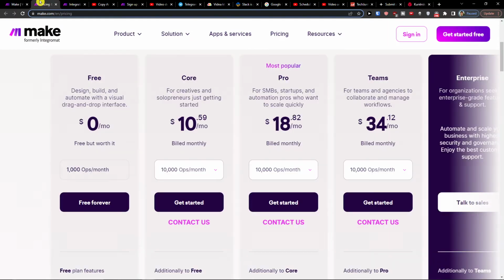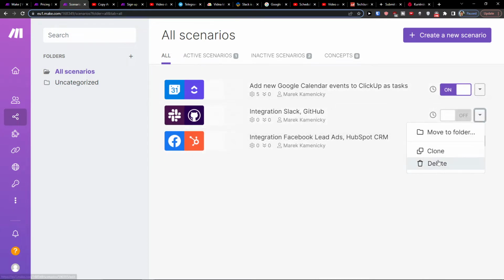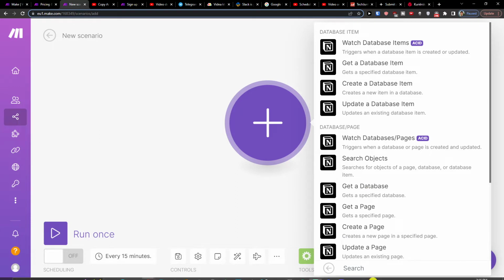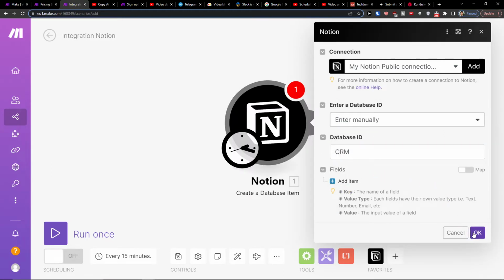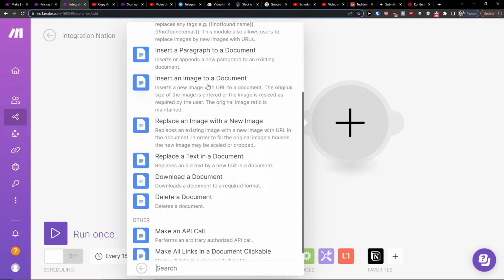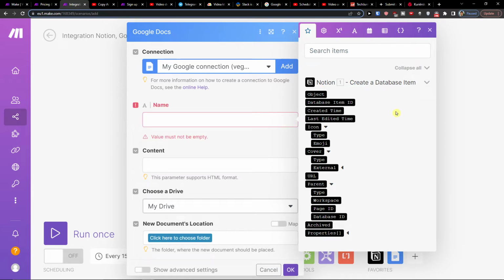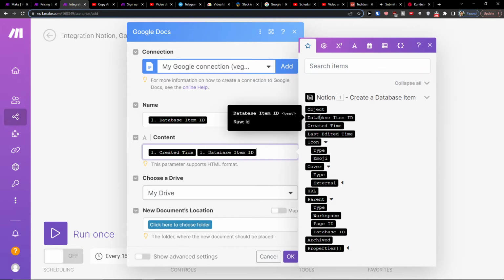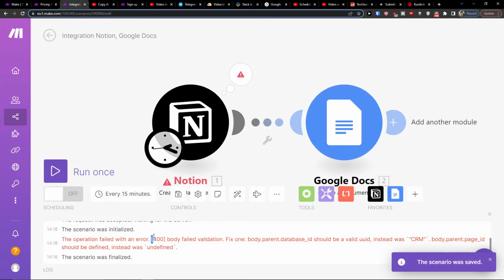How To Integrate Google Docs With Notion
In this video you will find out How To Integrate Google Docs With Notion